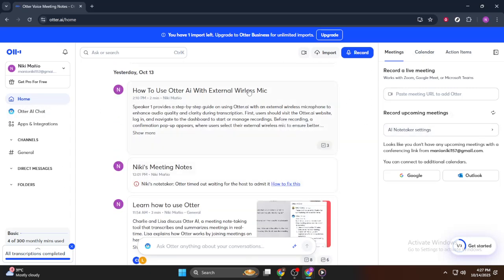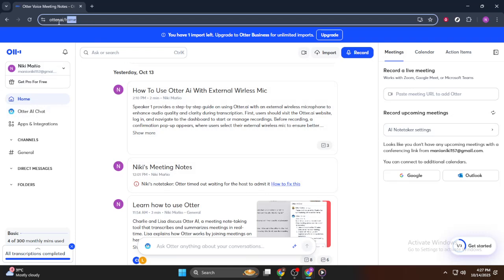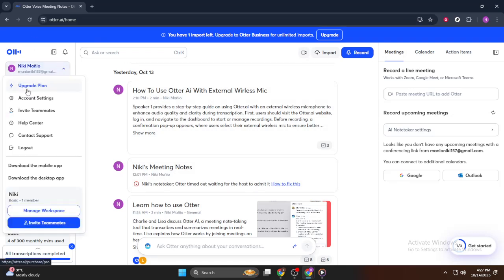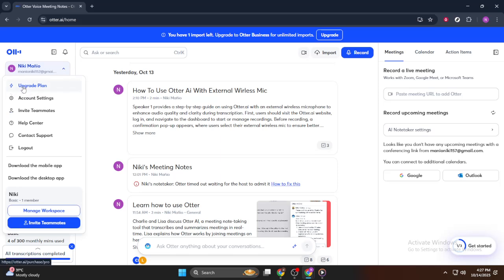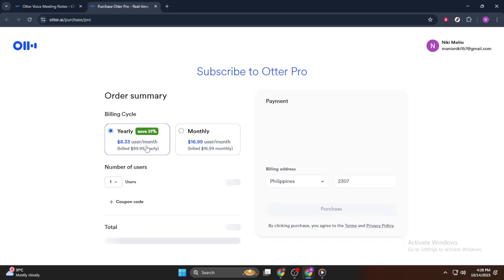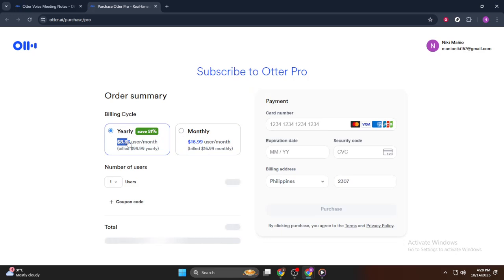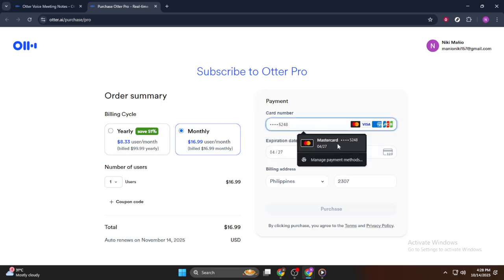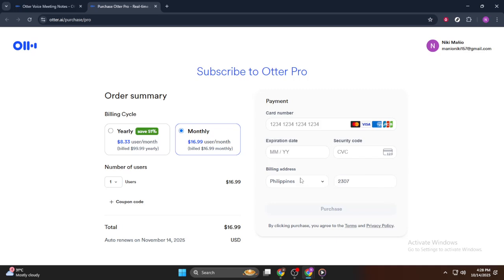How To Subscribe On Otter Ai Like Freelancer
You’ll learn:
✅ How to sign up for Otter Ai
✅ How to choose the right subscription plan for freelancers
✅ How to activate your subscription and access premium features
✅ Tips for managing transcription limits and exporting notes
✅ How to use Otter Ai effectively for freelance work

Perfect for freelancers, content creators, and professionals who want accurate AI-powered transcription for work and projects.